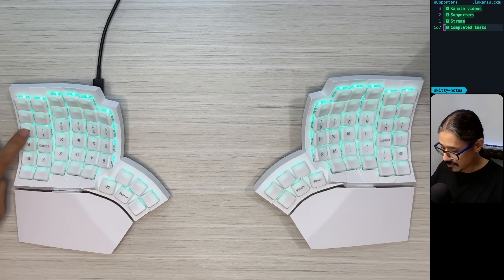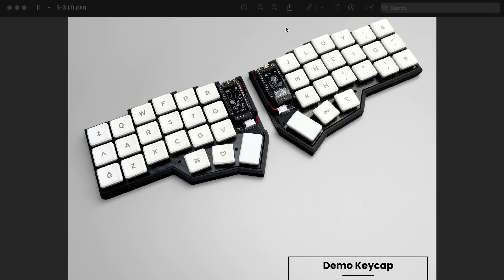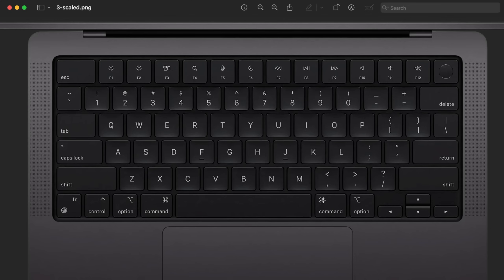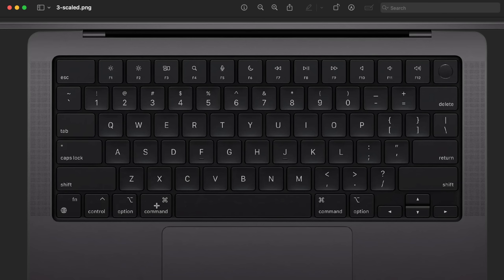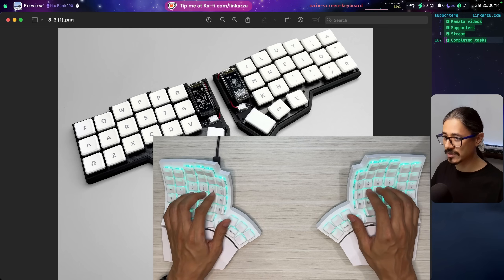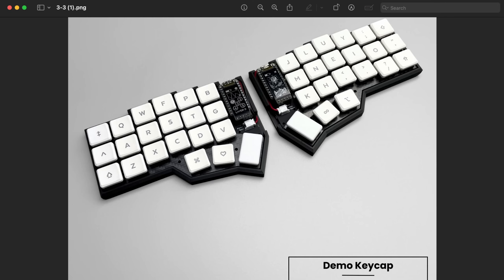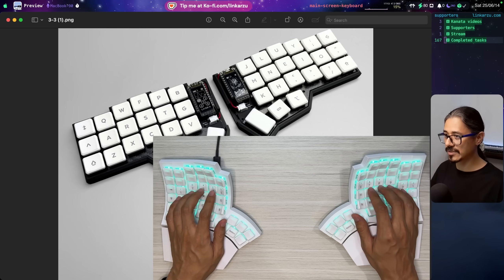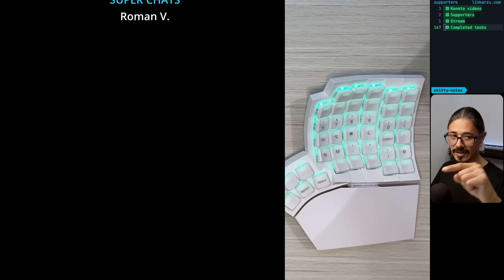Meet the Corne 80 (or is it Glove 40?)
I've been using the glove80 for around a year now, I recently remapped it's keys, and here's how I'm using it as of today.

00:00 - why using only 40 keys?
02:01 - kanata video
02:21 - The horrible modifier keys design on laptops
03:39 - cherry blossoms install video
04:17 - red pros vs plum blossoms
04:27 - glove80 portability
05:01 - Any stores sending review units?